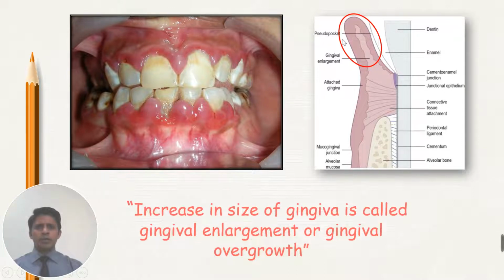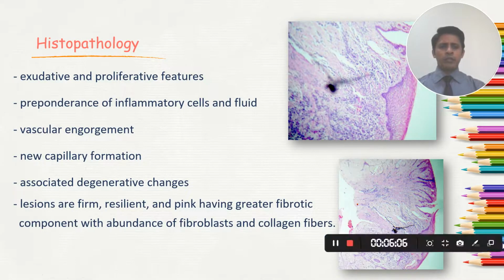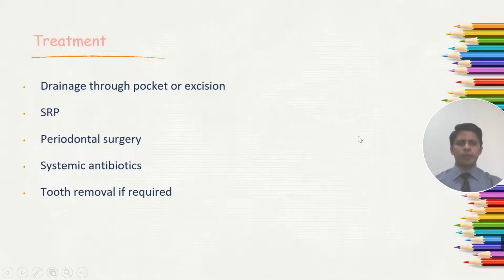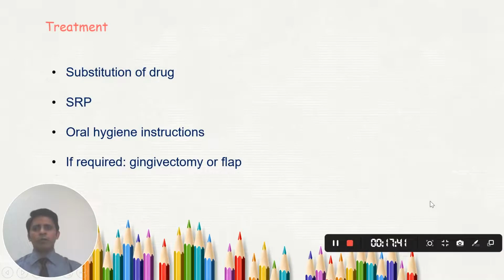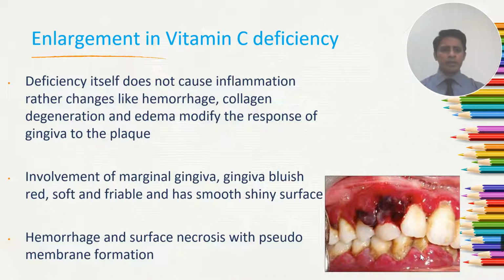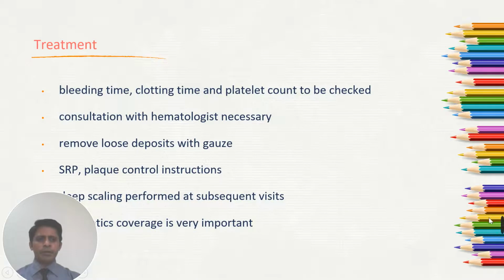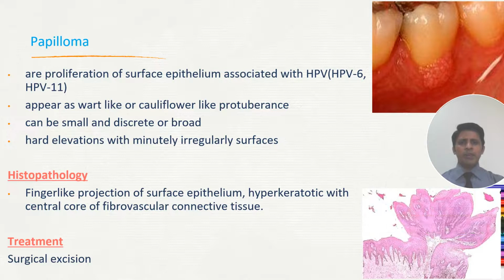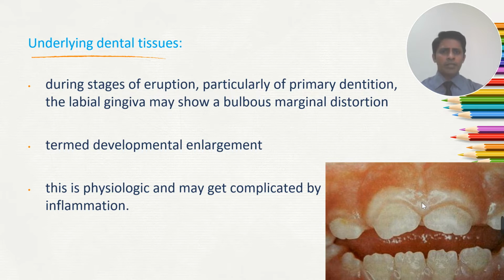Gingival Enlargement, studental free lectures Periodontics by Mentor Dr. Salman Ansari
Lecture series by studental for dental students